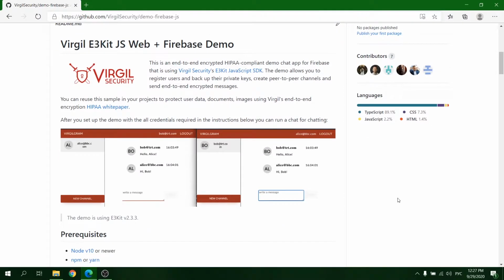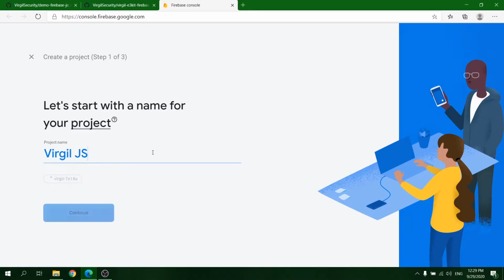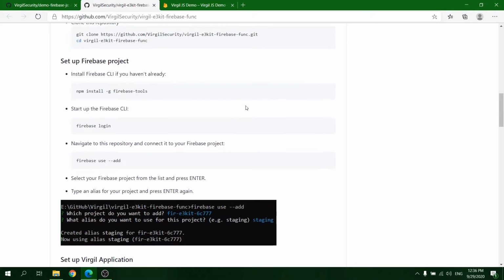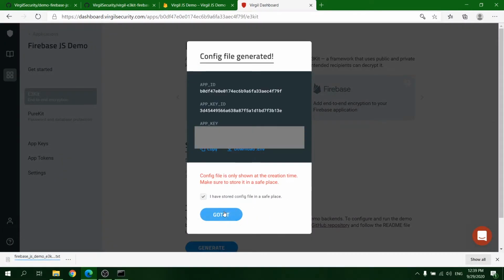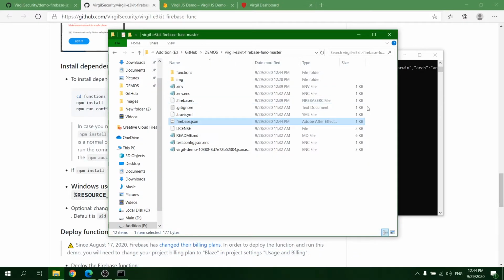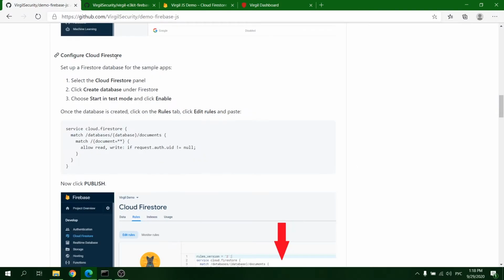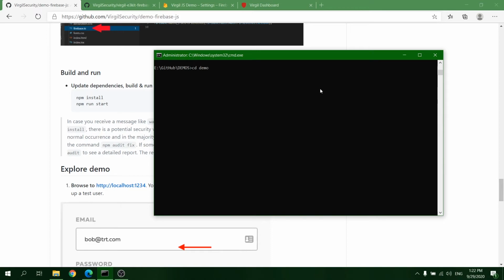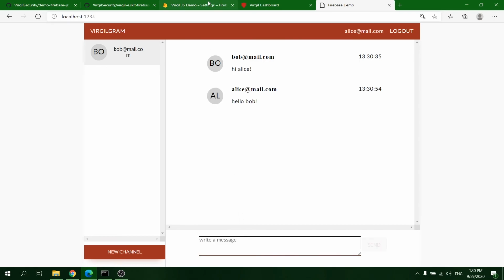Virgil E3Kit: End-to-end encrypted Firebase JS chat app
Simple JavaScript application based on Virgil E3Kit and Firebase that demonstrates how the end-to-end encryption works.